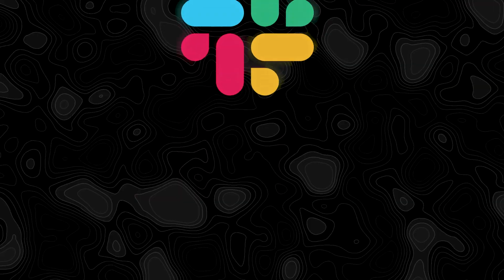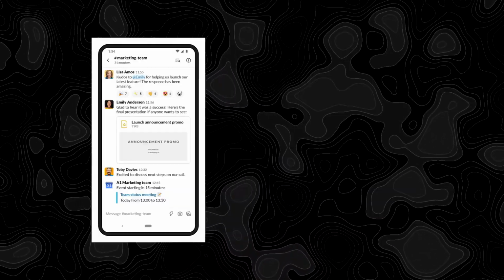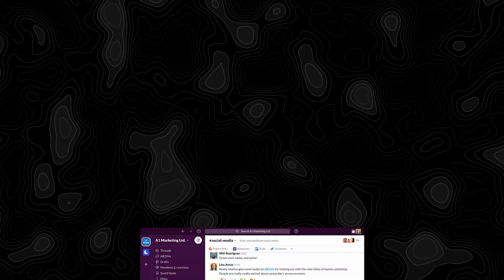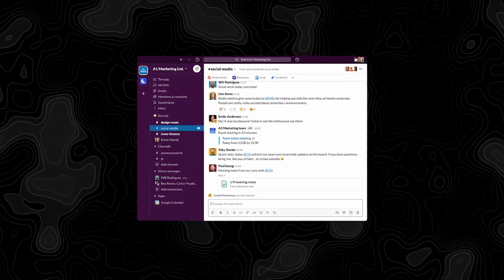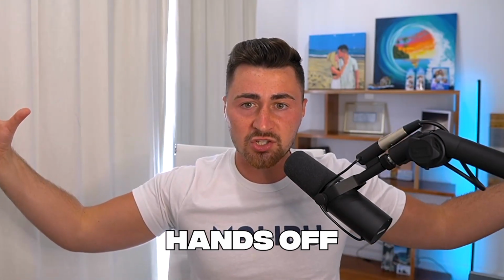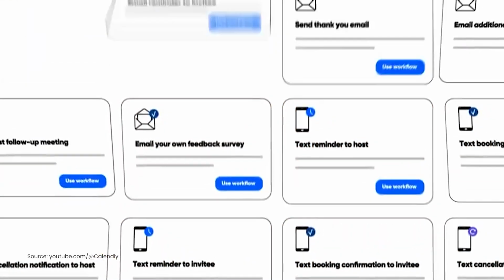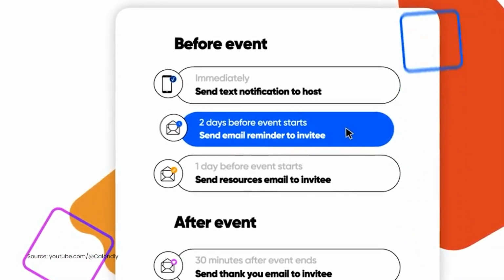Top 5 Tools Content Agency Owners need to grow their Business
🚀 Unlock Business Growth with These Top 5 Tools for Content Agency Owners! 🚀

Are you a content agency owner looking to take your business to new heights? In this video, we've curated the top 5 must-have tools that will supercharge your content creation, streamline operations, and boost overall productivity. Don't miss out on these game-changers!
👉 Timestamps:
0:00 - Introduction
0:36 - Tool #1: [Monday]
2:05 - Tool #2: [Slack]
3:13 - Tool #3: [Google Drive]
4:10 - Tool #4: [Calendly]
5:14 - Tool #5: [Zapier]